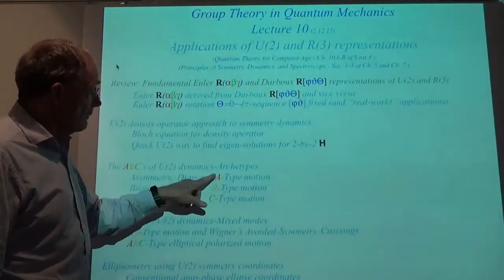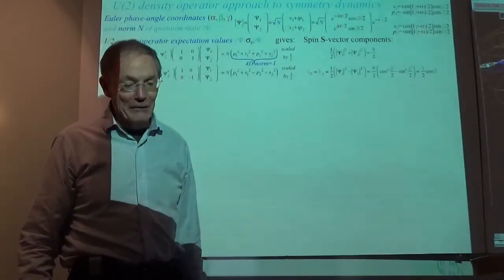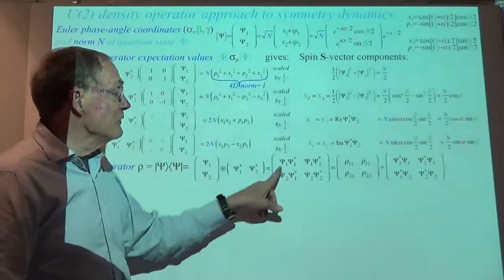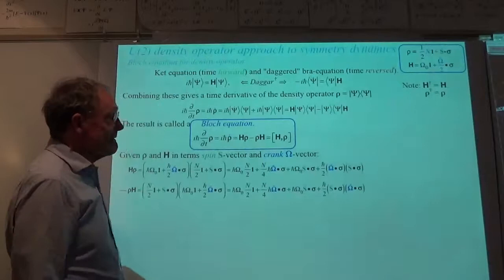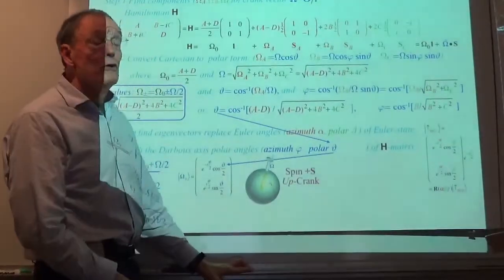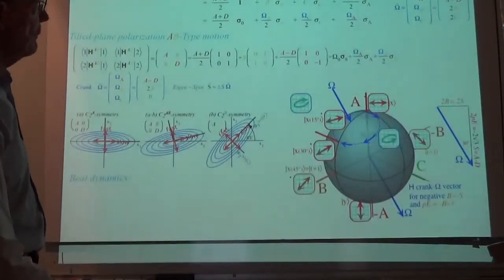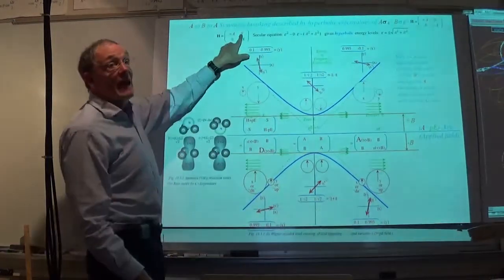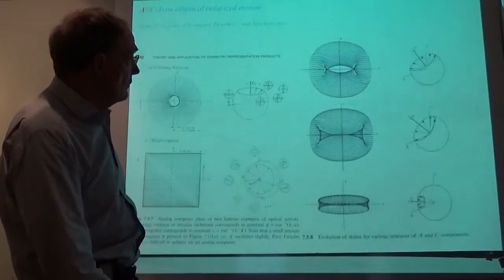Applications of Group Theory to Physics - Lecture 10